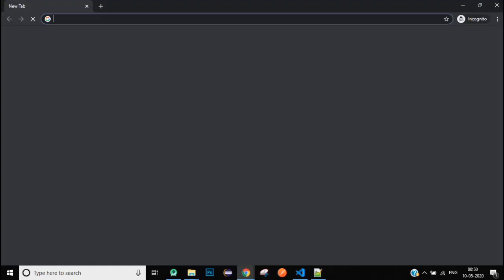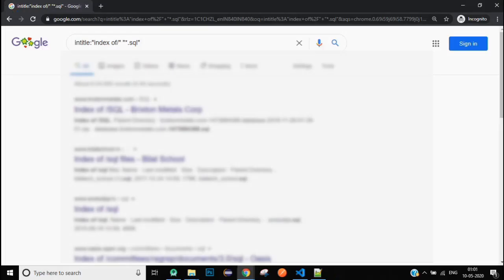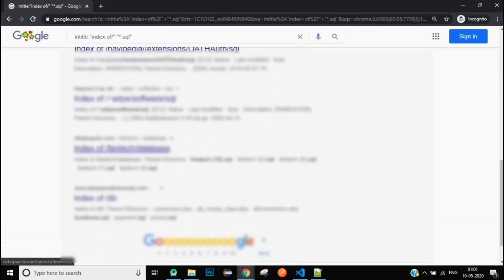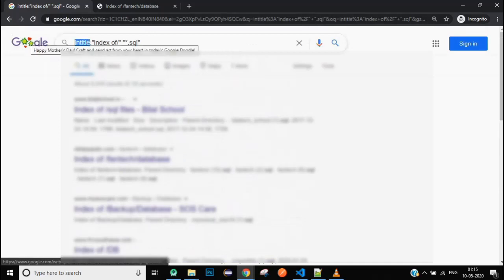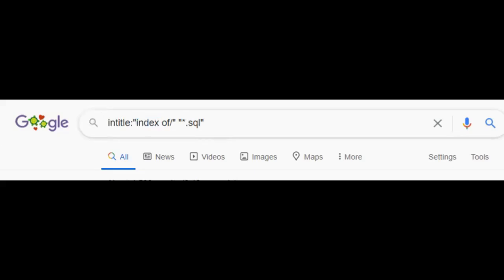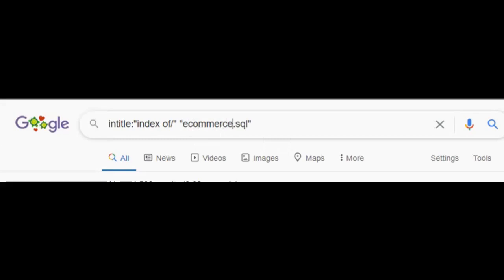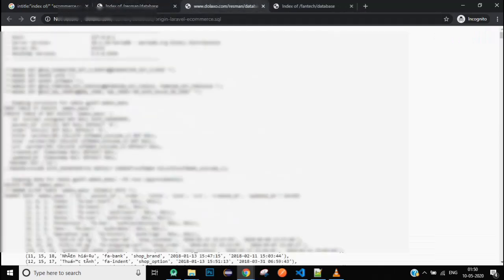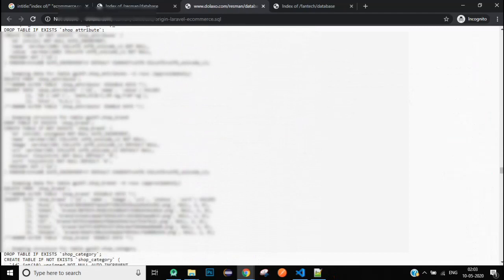Search For Database Dump Files using Google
Hi Everyone,
Its been a long time since i uploaded a video on Youtube.
So, This video is about how to get database dump file over the internet via google search which may help you plan or kick start your projects.
You can export it, study it & plan the structure of your own database according to your requirements.
Dump files may contains sensitive information using sensitive information by any means and for any purpose is an offensive/Illegal act.
Please don't misuse it.
Thanks

TAGS
database dump sql developer,
database dump file,
database dump mysql workbench,
database dump oracle,
database dump mysql,
database dump pgadmin,
database dump phpmyadmin,
database dump .bin,
cara dump database,
dbeaver dump database,
database dump from mysql workbench,
how to dump database,
how to dump database in mysql,
how to dump database with sqlmap,
database dump in mysql workbench,
database dump mongodb,
dump database magento,
imp oracle database dump,
postgresql dump database,
dump postgres database,
sqlmap dump database,
dump database sql injection,
dump sql database,
dump website database,
mysql workbench dump database,
what is database dump
sqli dumper,
sql dumping,
sqli dumper tutorial,
sql dump file,
sqli dumper netflix,
sqli dumper 8.5,
sqli dumper netflix 2020,
sql dumper 8.2,
sql dump cc,
sql dump in mysql workbench,
sql dump workbench,
sql dump import error sqlyog,
sql dump sql server,
mysqldump import,
mysqldump command,
mysqldump all databases,
mysqldump access denied,
mysqldump all databases separate files windows,
mysqldump all tables into separate files,
mysqldump as csv,
mysqldump backup and restore,
mysqldump respaldar base de datos,
mysqldump command line,
mysqldump command on windows,
mysqldump column-statistics=0,
mysqldump command linux,
mysqldump can't connect to mysql server on 'localhost' (10061),
mysqldump command is not working,
sql dump database to file,
dump sql database,
sql developer import dump file,
mysqldump example,
mysqldump error 2013 lost connection to mysql server during query when dumping table,
mysqldump error 1064,
mysqldump error 2002,
mysqldump each table separate file,
mysqldump example mysql,
mysqldump example windows,
sql dump from mysql workbench,
mysqldump heidisql,
mysqldump how to use,
how to dump sql,
mysqldump is not recognized,
mysqldump in mysql,
mysqldump in mysql workbench,
mysqldump in phpmyadmin,
mysqldump install in mac,
sql dump mysql workbench,
mysqldump,
mysqldump database,
mysqldump windows,
mysqldumpslow,
mysqldumper,
mysqldump version mismatch,
phpmyadmin sql dump,
psql dump query to csv,
psql dump schema,
psql dump database,
psql dump query,
psql restore dump,
mysqldump restore,
mysqldump restore command,
sqli dumper tutorial for beginners,
mysqldump tutorial,
mysqldump to zip,
mysqldump tutorial linux,
mysqldump to file,
mysqldump table command,
mysqldump to csv file,
mysqldump terminal,
mysqldump ubuntu,
mysqldump using workbench,
mysqldump using php,
mysqldump version mismatch mac,
mysqldump version mismatch windows,
sqli dumper 8,
sqli dumper 9